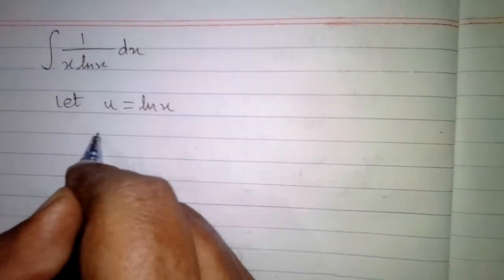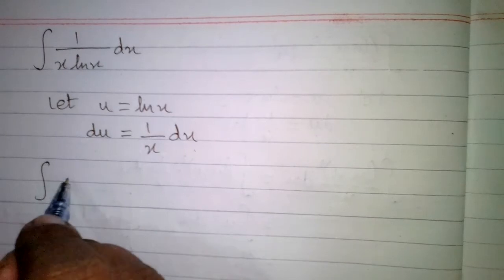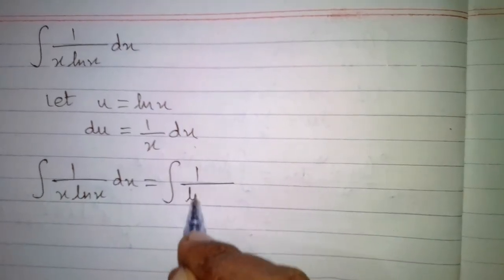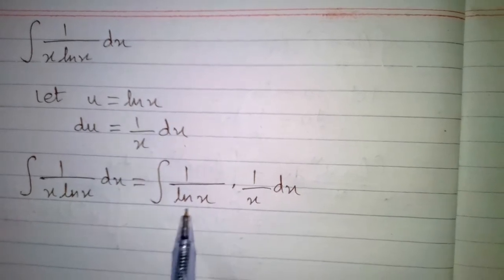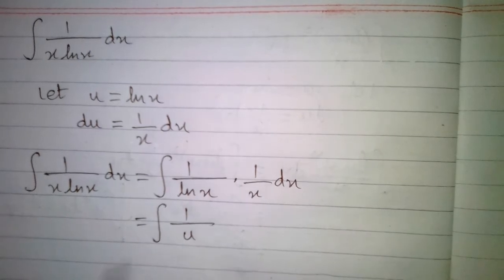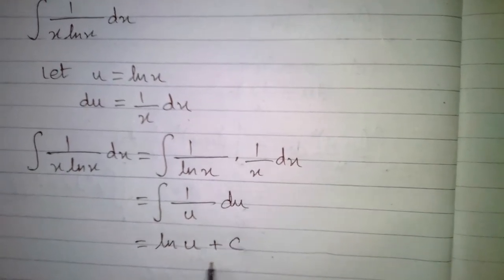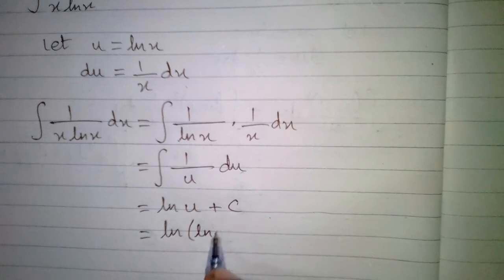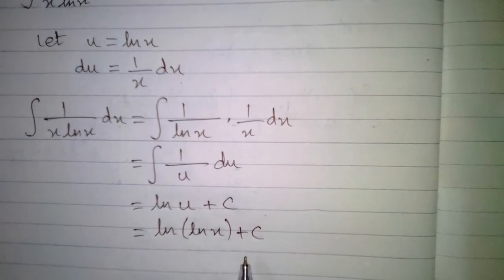Integral of 1/x ln x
In this video we will find the integral of 1/x ln x